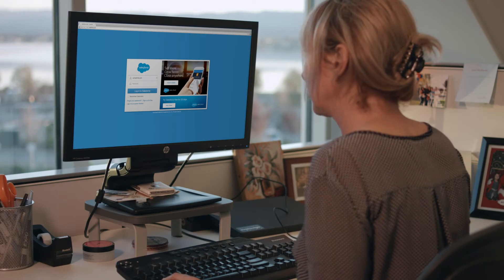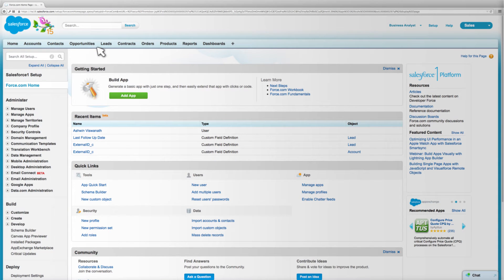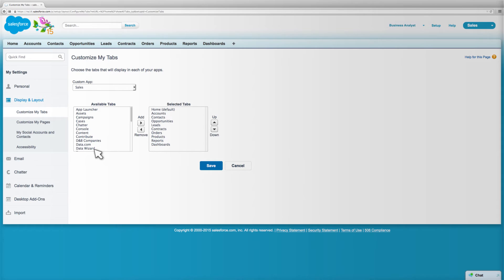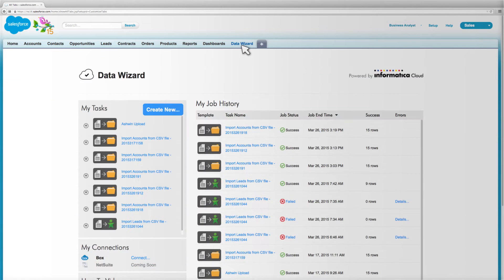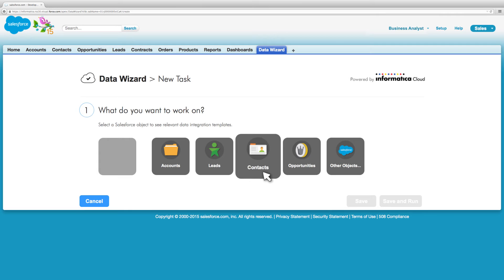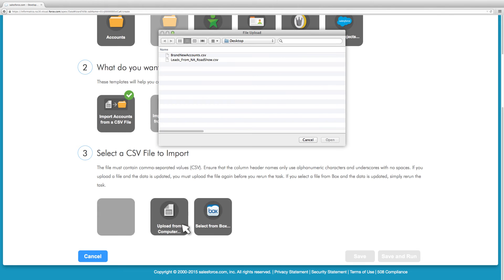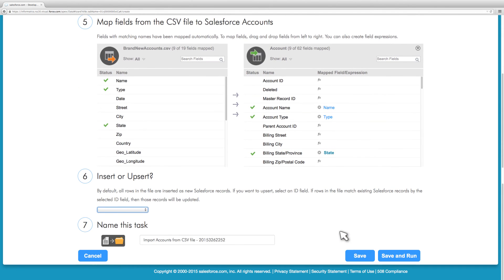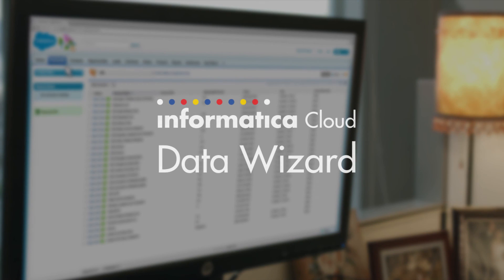Informatica Cloud Data Wizard - Next Gen Data Loader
The Informatica Cloud Data Wizard is a next-gen data loader built natively into Salesforce, designed for any user. It offers one-touch bi-directional data loads for flat-files, databases, and other cloud, and on-premises apps. Informatica Cloud’s templates enhance this productivity by providing numerous integration use cases accessible with a single click.